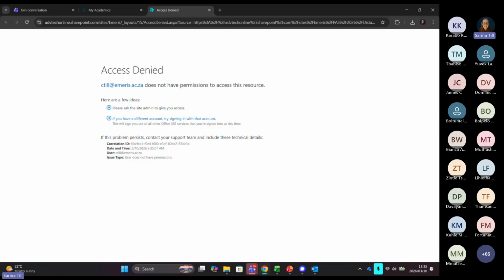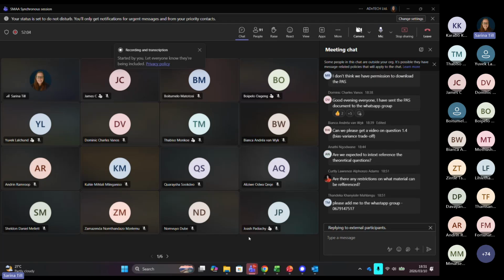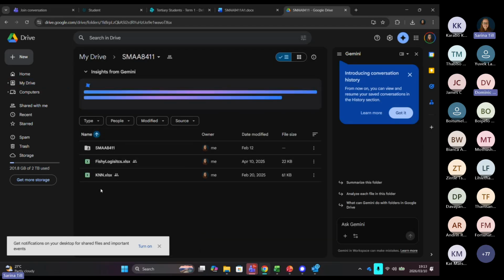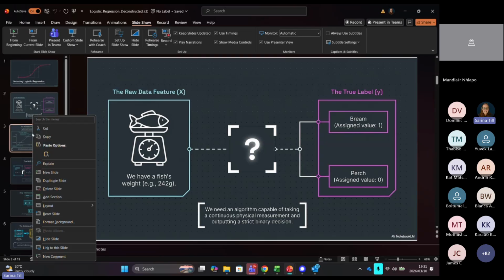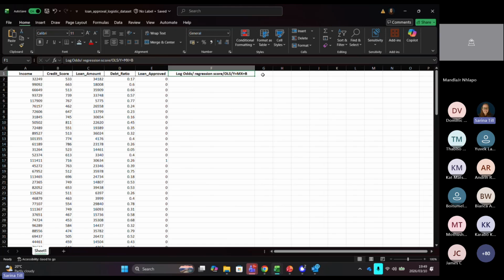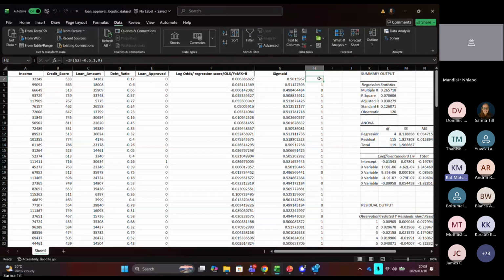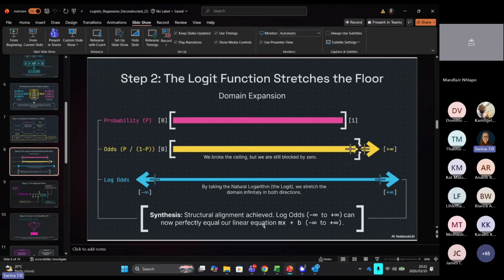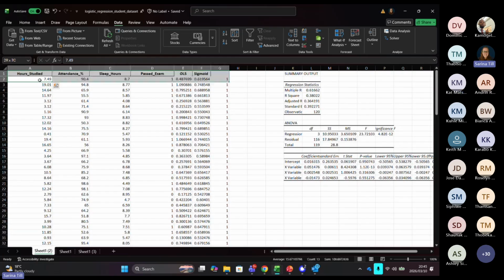EMERIS - SMAA Session 4: Logistic Regression